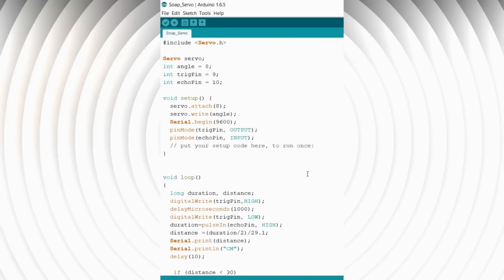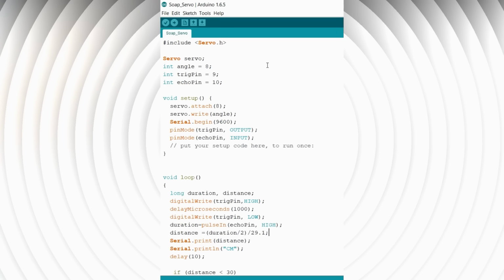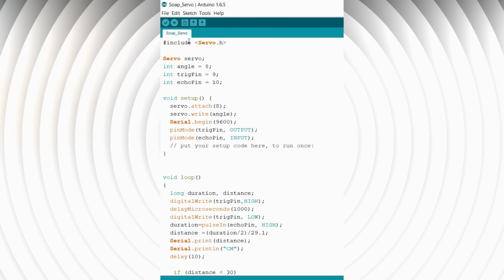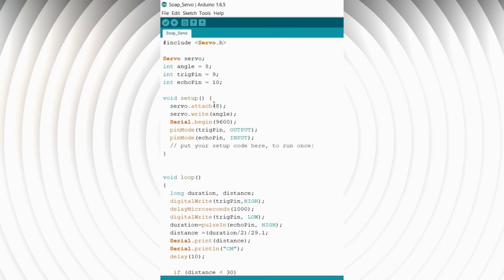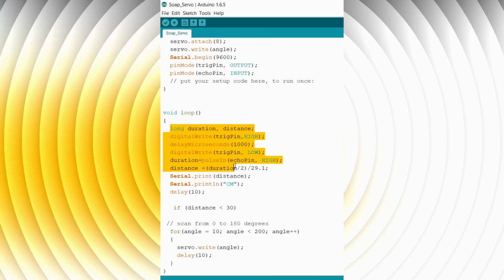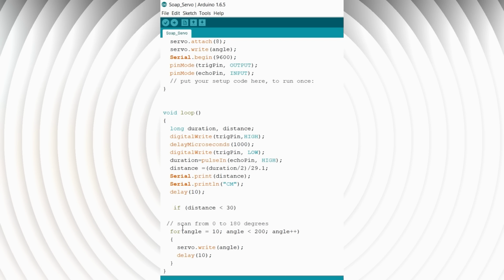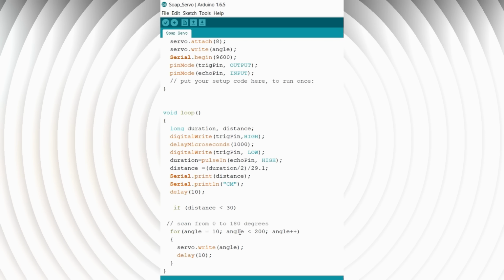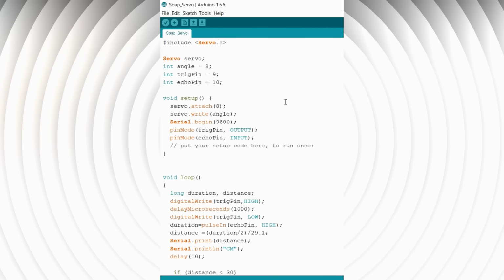How to combine an Servo and Ultrasonic Sensor and code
This video was created to help people create a Servo and Ultrasonic Sensor

Note servo wires colors
Brown-GND
Red-VCC
Orange-PWM aka Signal

The Treasure Chest
int trigPin = 3;
int echoPin = 2;
include (less than sign)Servo.h(greater than sign)
Servo servo1;
Servo servo2;
int angle = 0;

void setup() {
  Serial.begin(9600);
   pinMode(trigPin, OUTPUT);
  pinMode(echoPin, INPUT); // put your setup code here, to run once:
  servo1.attach(4);
  servo1.write(angle);
  servo2.attach(12);
  servo2.write(angle);

void loop() {
  long duration, distance;
  digitalWrite(trigPin,HIGH);
  delayMicroseconds(1000);
  digitalWrite(trigPin, LOW);
  duration=pulseIn(echoPin, HIGH);
  distance =(duration/2)/29.1;
  Serial.print(distance);
  Serial.println("CM");
  delay(10);

if (distance (less than sign) 30) {
servo1.write(90);
servo2.write(0);
else {
servo1.write(0);
servo2.write(90);